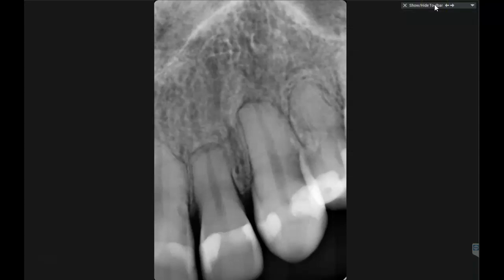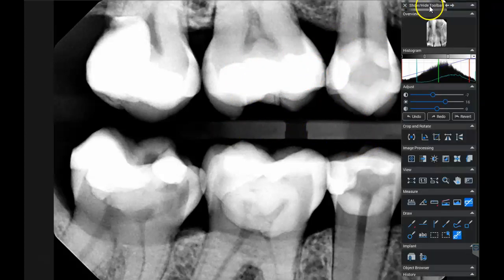Thumbnail discrepancy 2D-IO Romexis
Editing Contrast, Brightness, and Sharpness of intraoral (2D) images taken in an FMX (study) using Planmeca intraoral sensors and Romexis software.   Maximized window images OFTEN do NOT match the thumbnail image in the Toolbar, which IS the one being edited by right-click mouse movements ON the full screen image.  Very frustrating and seemingly "disconnected" from intuitive editing protocols and expectations.